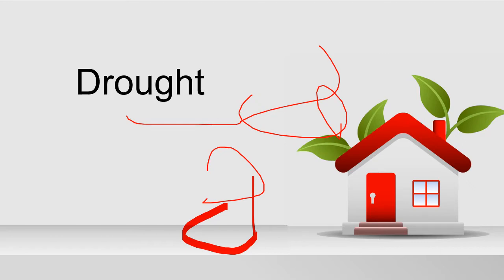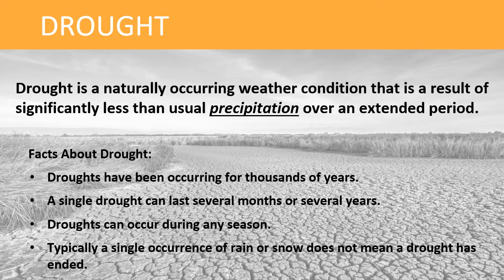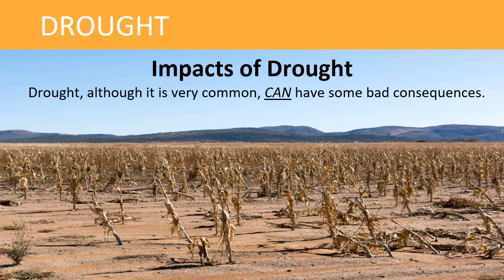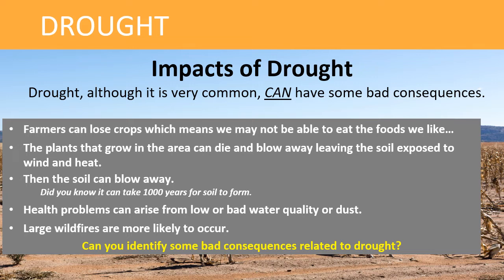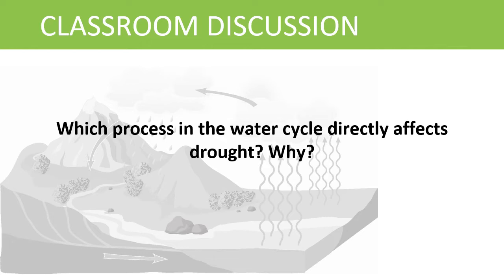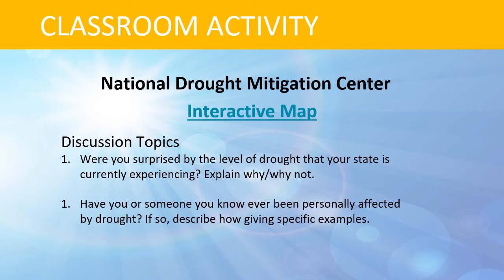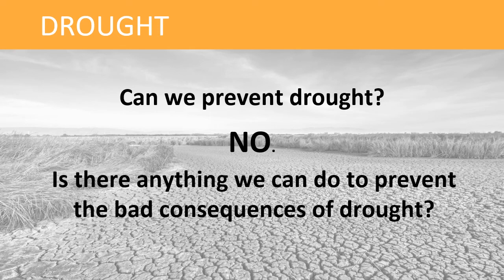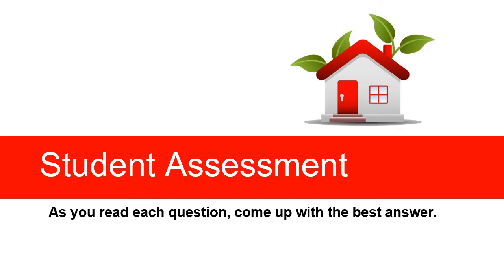5th Grade - Week 1 Drought Video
Please watch this video before taking the drought quiz.